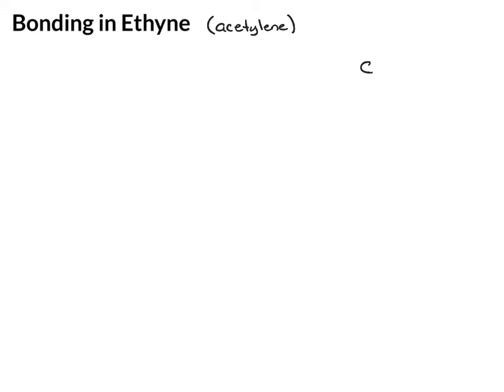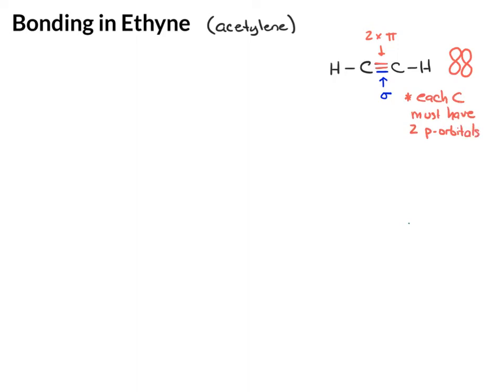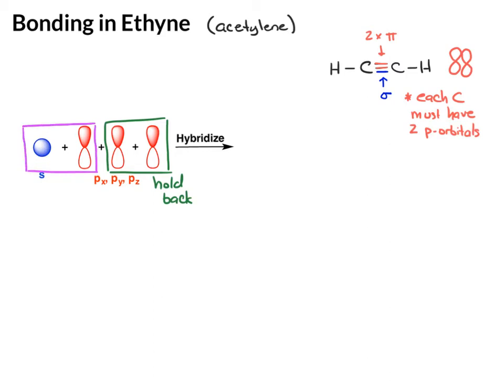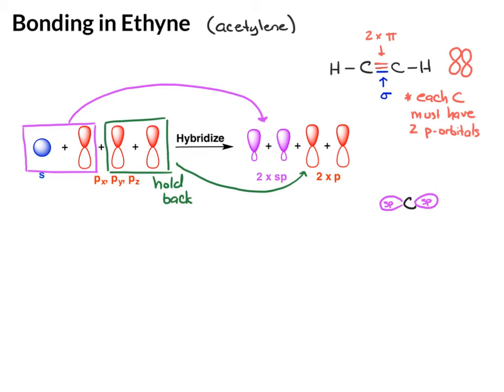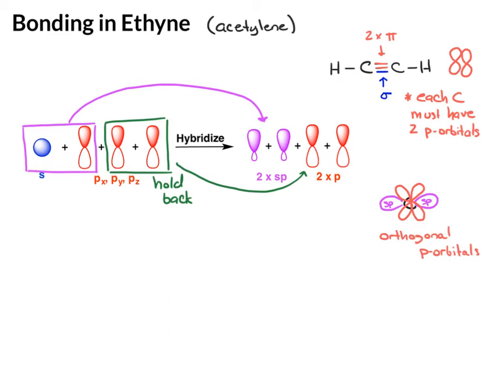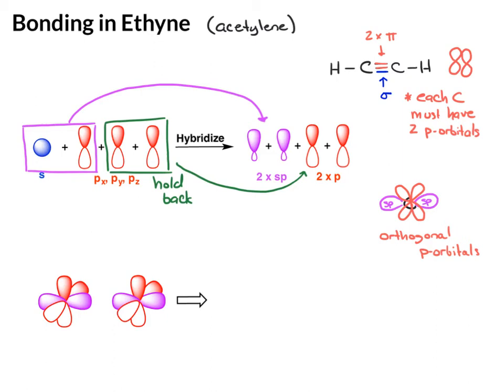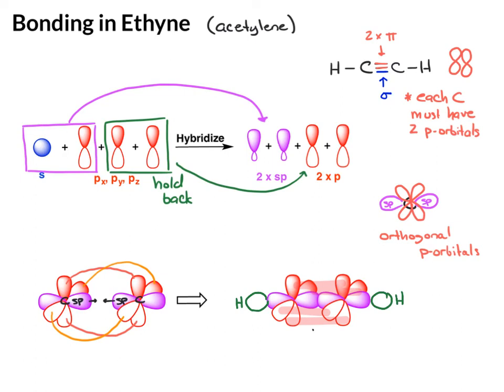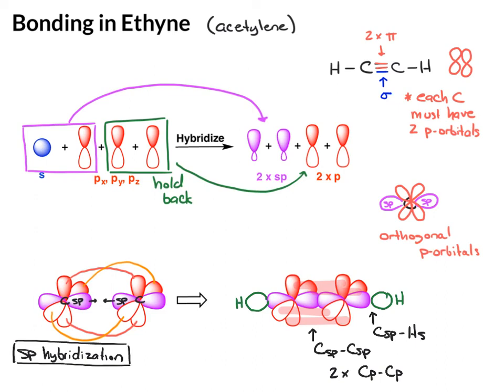Bonding in Ethyne (Acetylene)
Learn about bonding and hybridization in acetylene (C₂H₂). This video covers sp hybridization, linear geometry, and how to draw the orbital picture showing one sigma and two pi bonds in the triple bond.